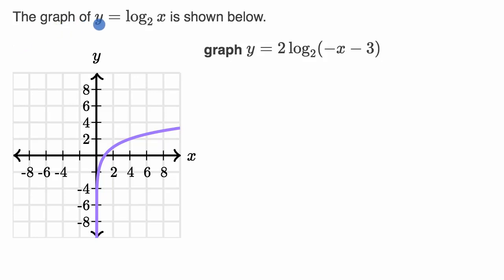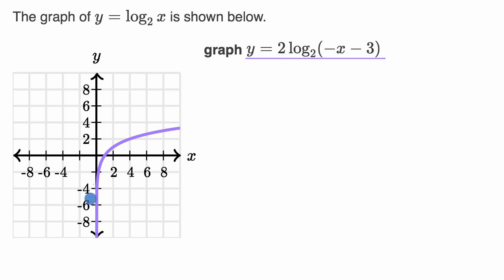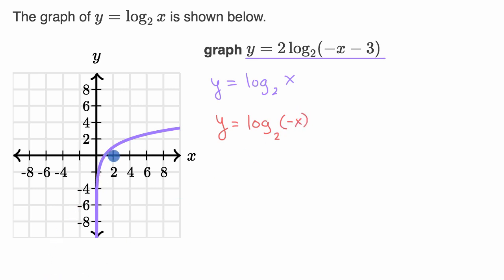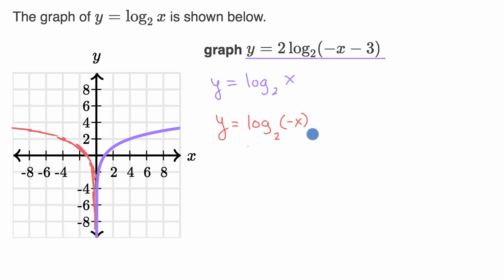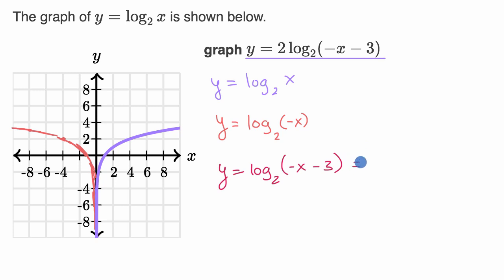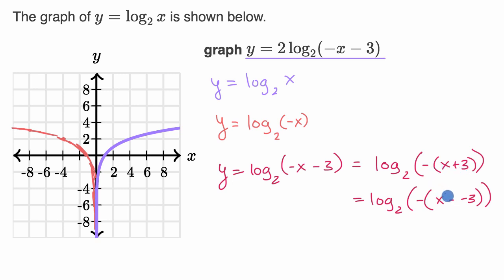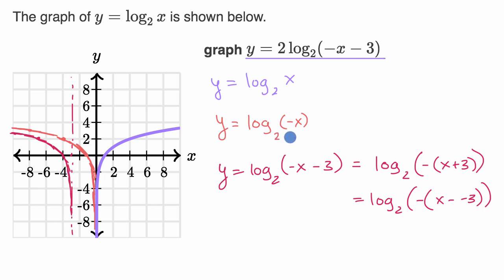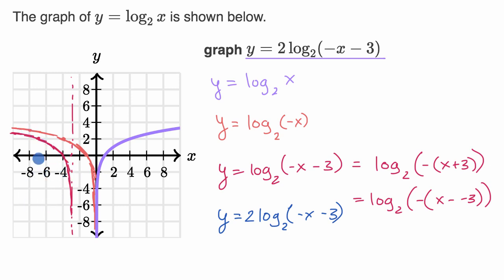Graphing logarithmic functions based on transformations